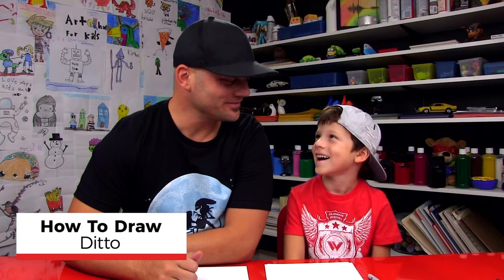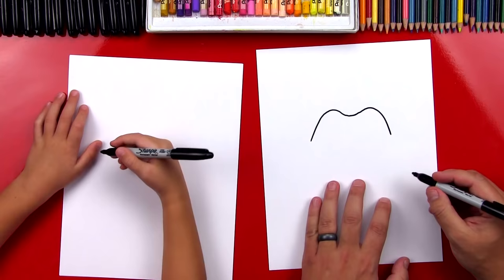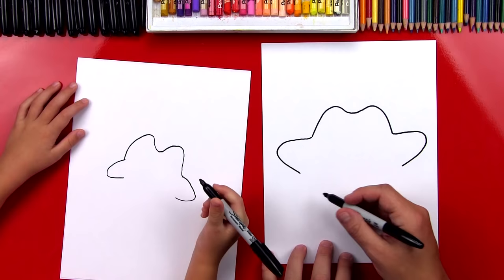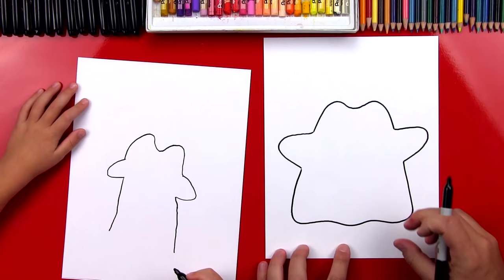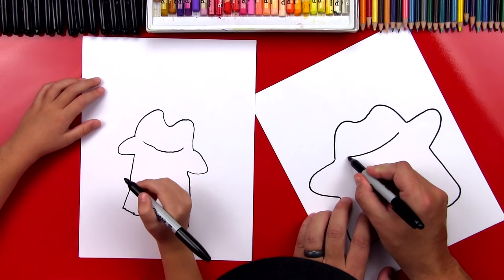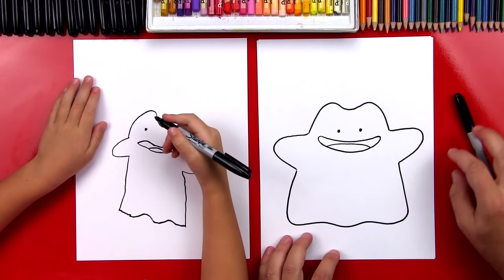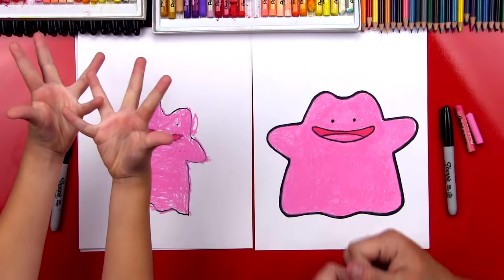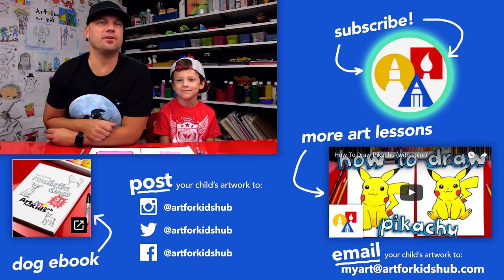How To Draw Ditto Pokemon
Grab those markers and some paper! Follow along with us and learn how to draw Ditto from Pokemon. He's super fun to draw and easy for young artists.